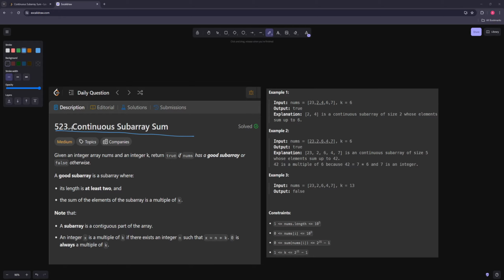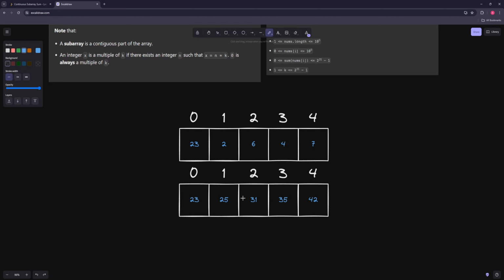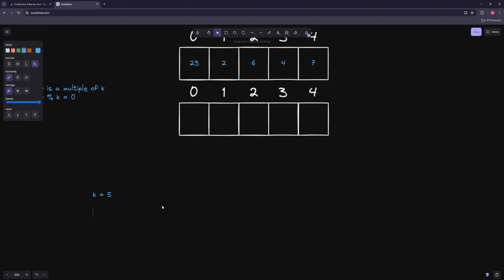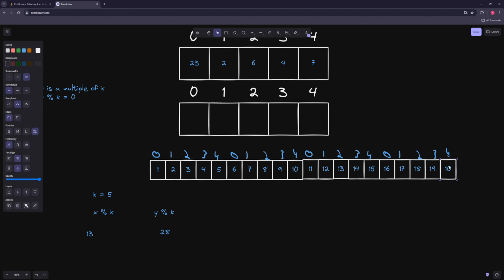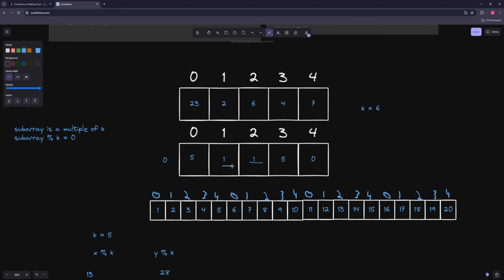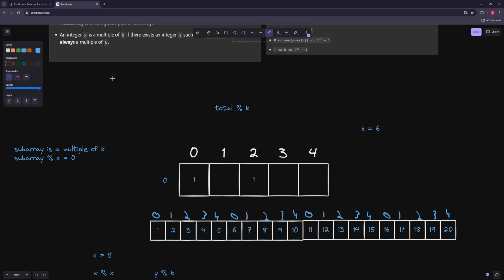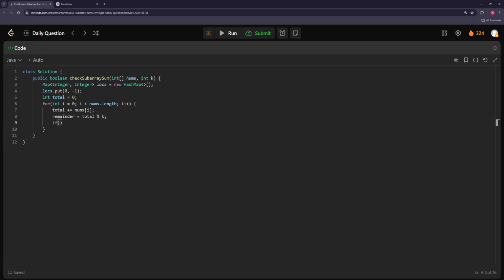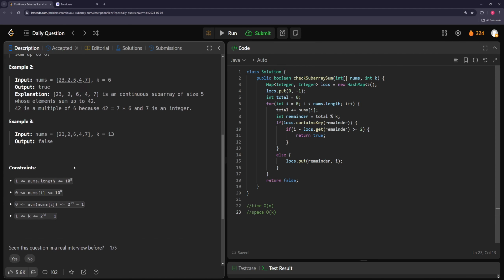LeetCode 523 - Continuous Subarray Sum - Java